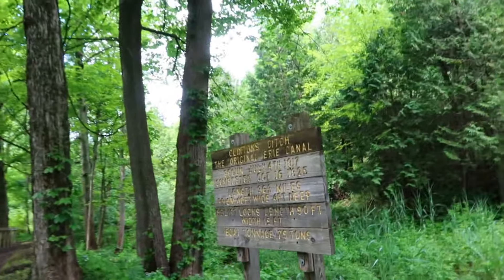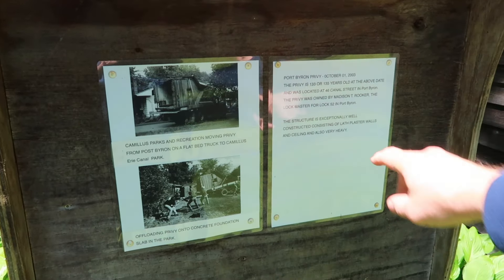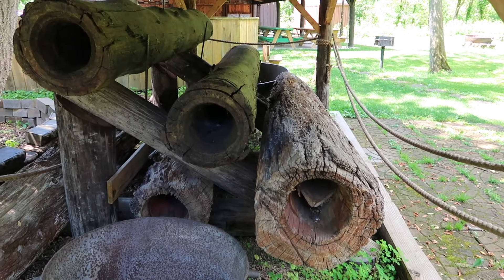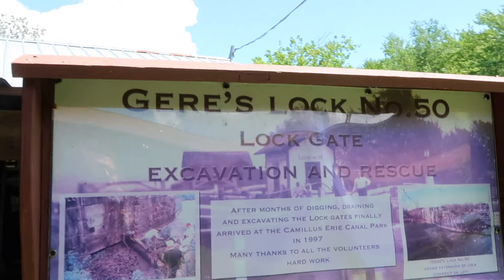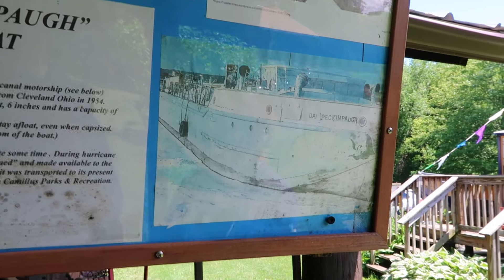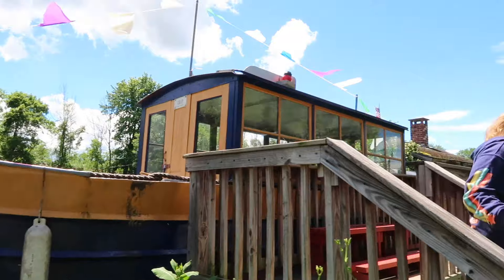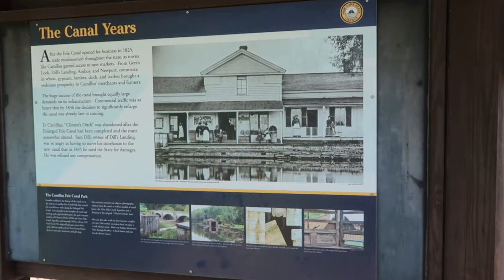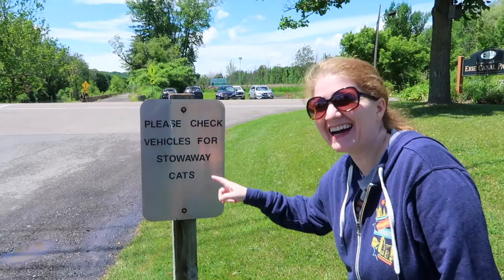Most of this stuff is OVER 100 YEARS old! Camillus Erie Canal Park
Wandering the Old Erie Canal in Camillus, New York. They have equipment over 100 years old!

We're Ken & Becky! We live in Central New York and love going to theme parks, historical and unique places around New York State and the surrounding area!
Let's take a Flying Roadtrip!